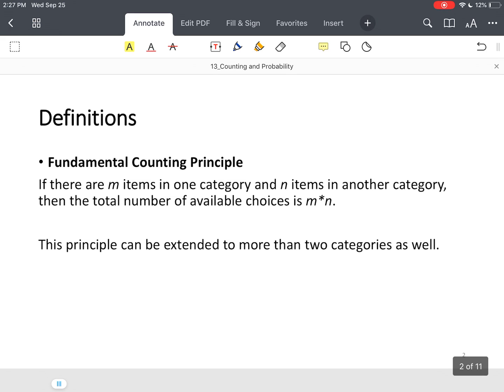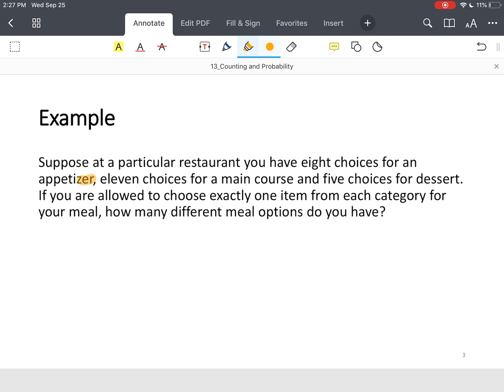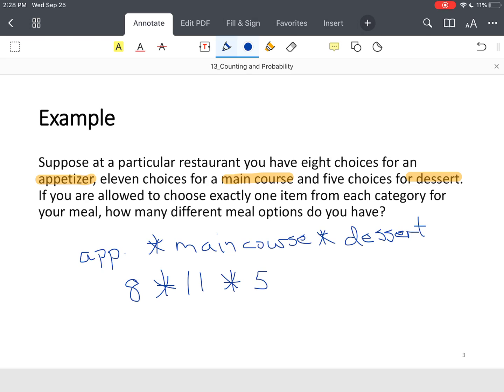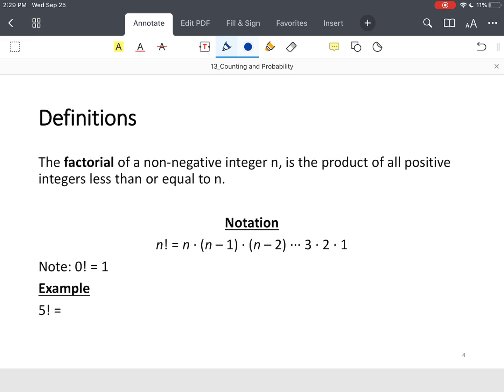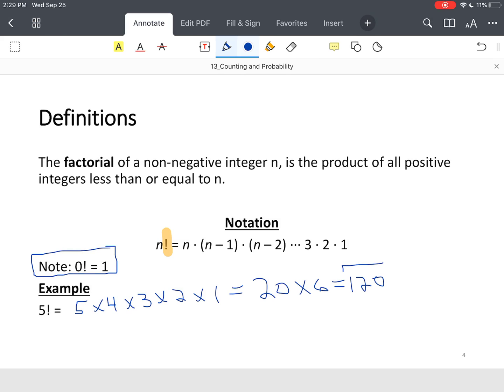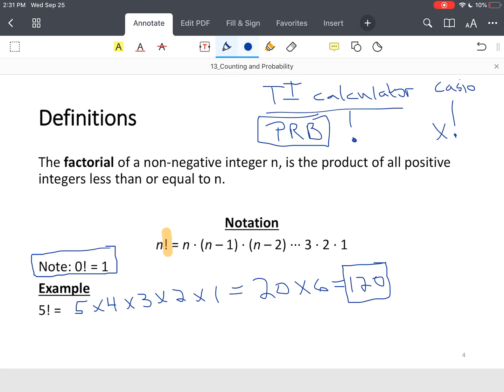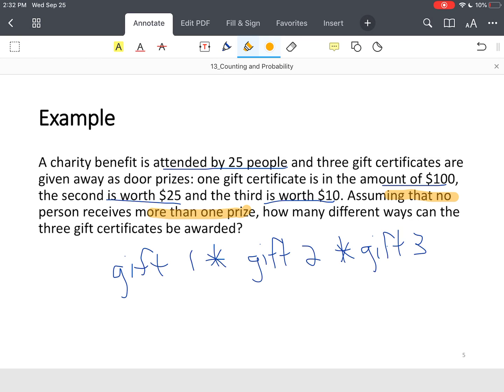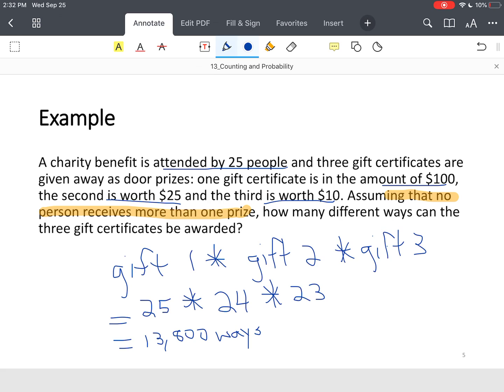Counting and Probability_Part I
Fundamental Counting Principle; Factorials